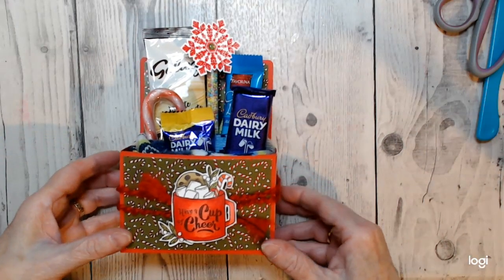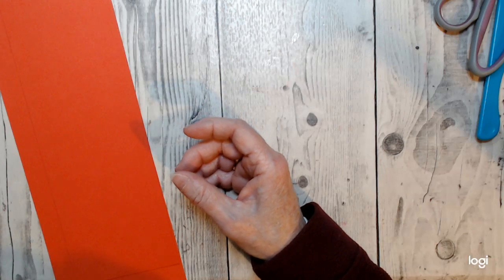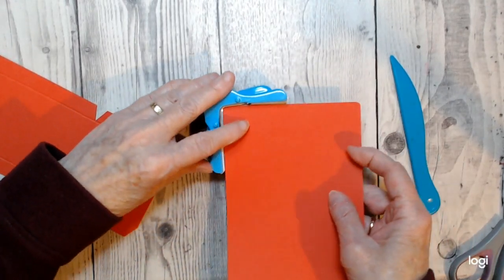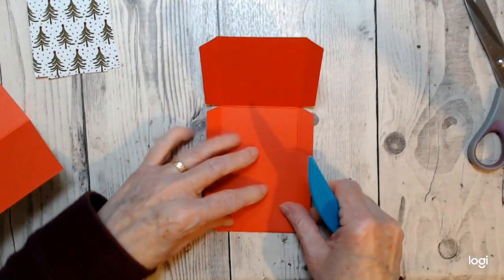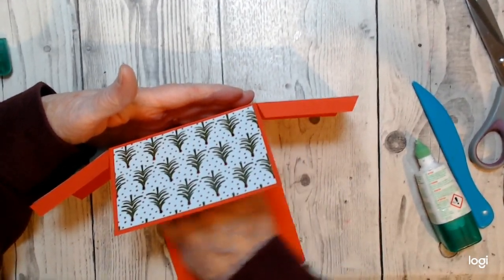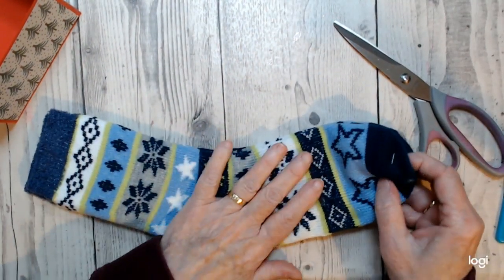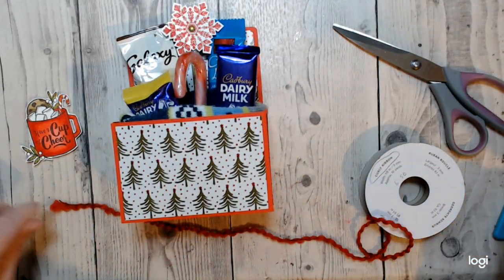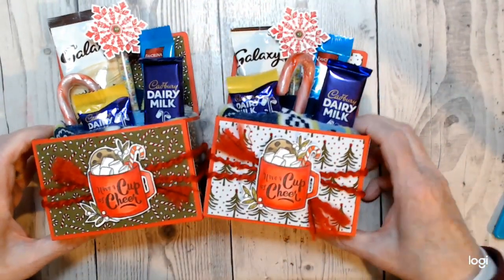Cocoa treat packs for movie night!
Supplies
• Shining Christmas 12" X 12" (30.5 X 30.5 Cm) Specialty Designer Series Paper [162354]

 Pinky O'Hagan gives step by step instruction showing how to make this fun project.